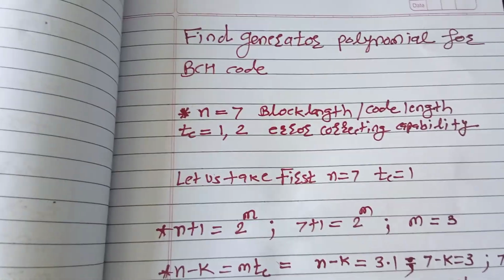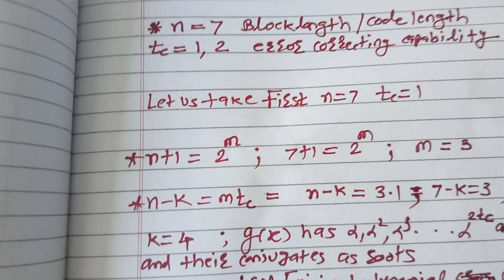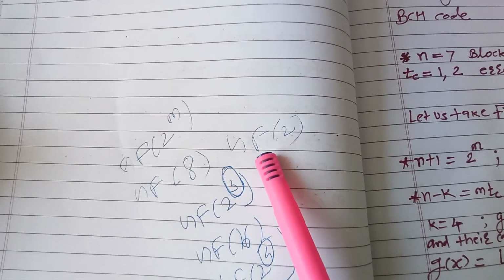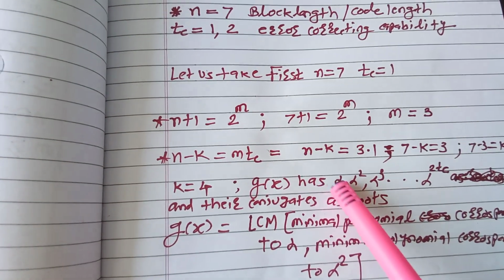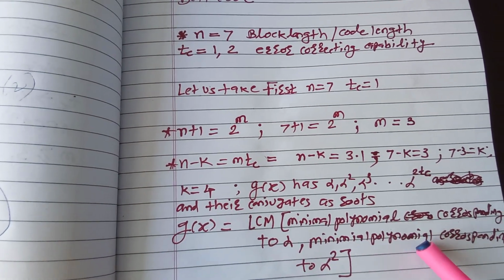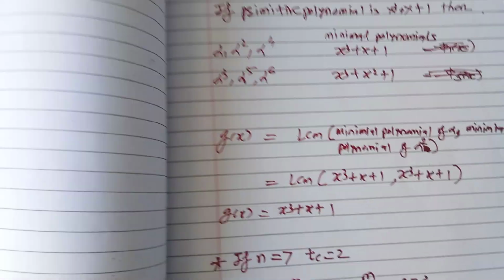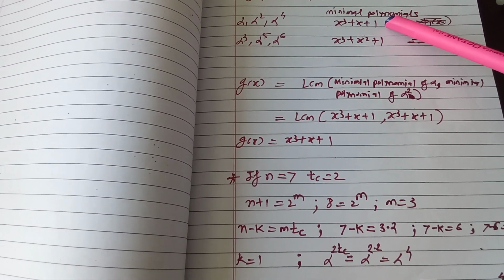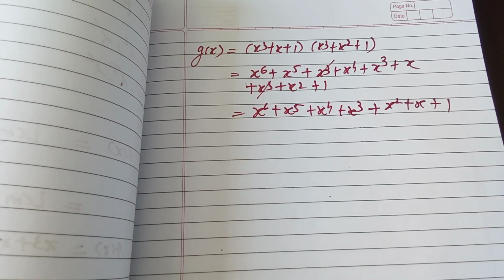How to find generator polynomial for BCH code